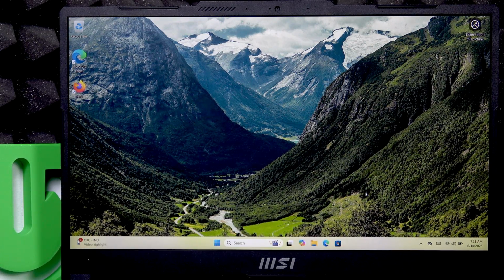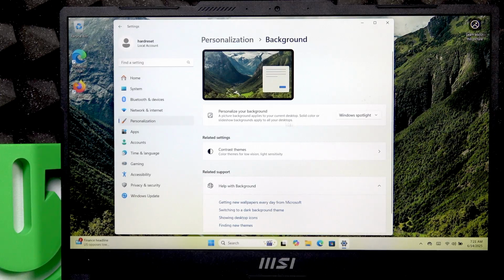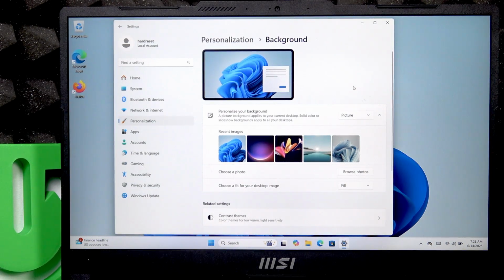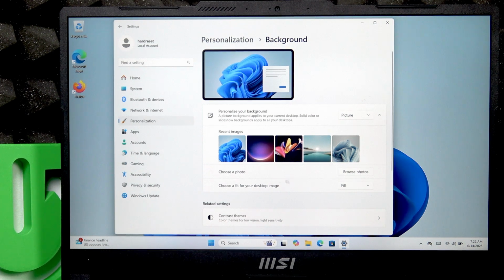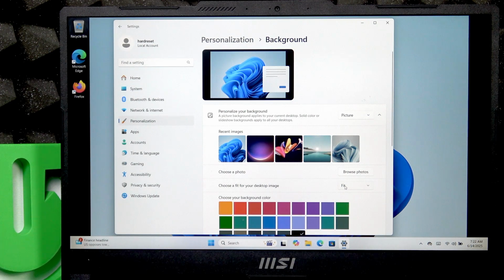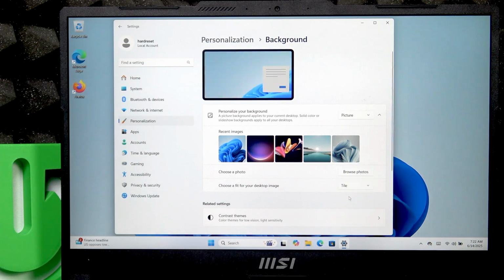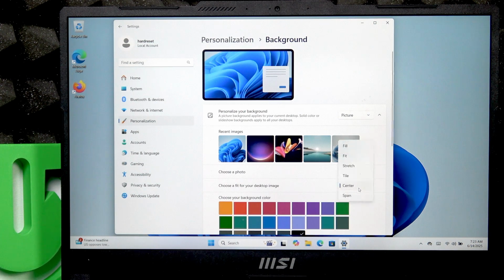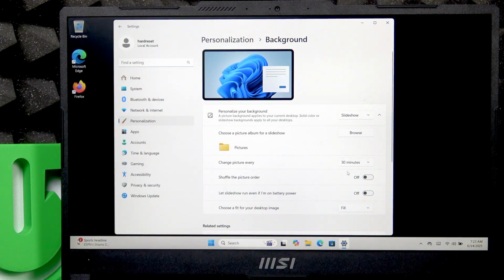MSI Cyborg 15 – How to Change Wallpaper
If you want to personalize your MSI Cyborg 15 laptop, changing the wallpaper is a quick and easy way to refresh your desktop. In this video, we show you step-by-step how to change the wallpaper on the MSI Cyborg 15 using Windows settings. You’ll learn how to set a custom picture, use Windows Spotlight, choose a solid color, or create a slideshow from your favorite images. We also explain the different fit options like fill, fit, stretch, tile, center, and span, so you can make your desktop look exactly how you want. Whether you want to use your own photos, download new backgrounds, or just switch things up, this guide will help you customize your MSI Cyborg 15 background easily.

How to change wallpaper on MSI Cyborg 15?
How to set a custom background image on MSI Cyborg 15 laptop?
Where are wallpaper settings on MSI Cyborg 15?

0:00 Introduction
0:08 Open Settings on MSI Cyborg 15
0:15 Go to Personalization and Background
0:26 Choose Windows Spotlight, Picture, or Solid Color
0:44 Browse and select your own image
1:00 Adjust wallpaper fit options (Fill, Fit, Stretch, Tile, Center, Span)
2:06 Set a solid color or slideshow background
2:16 Slideshow settings and options
2:35 Final tips and summary